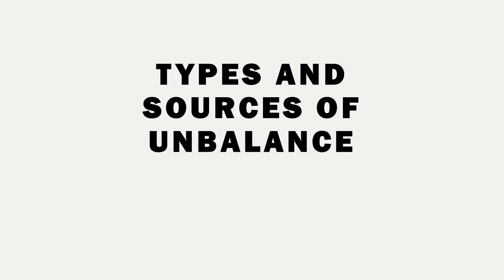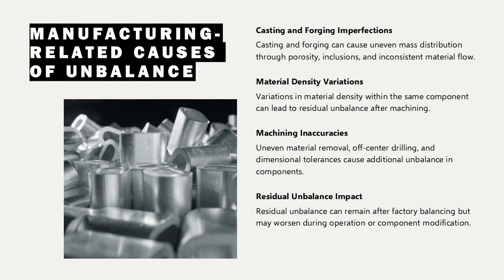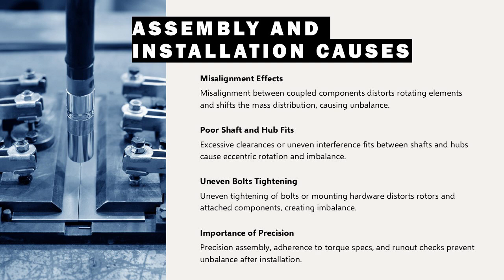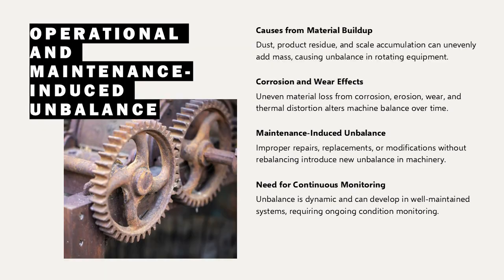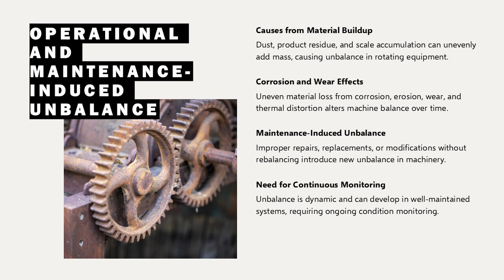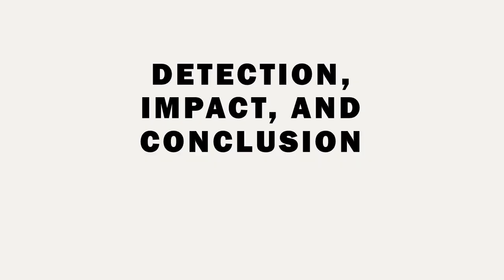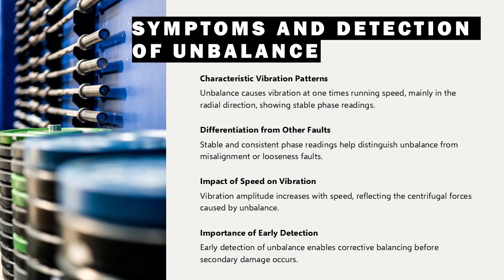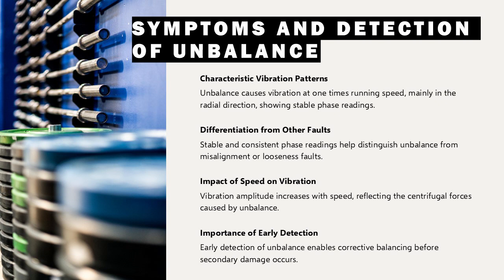Vibration Analysis - Causes of Unbalance in Rotating Machinery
Vibration Analysis - Causes of Unbalance in Rotating Machinery - Factors leading to instability in mechanical rotation